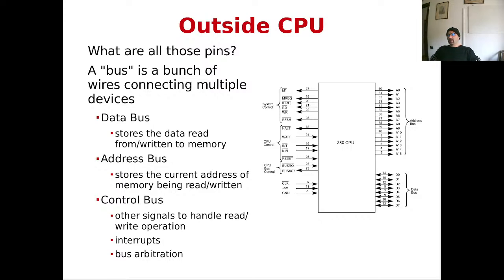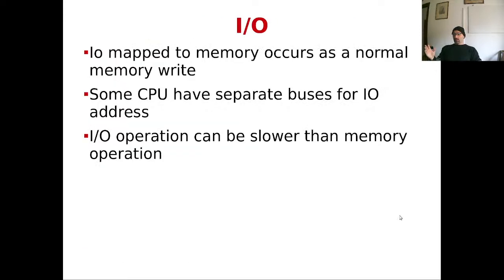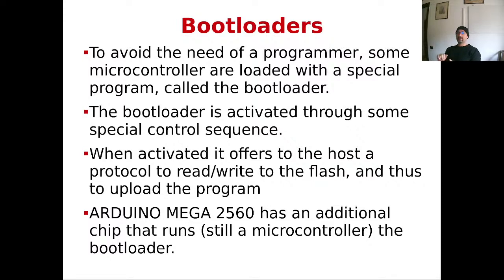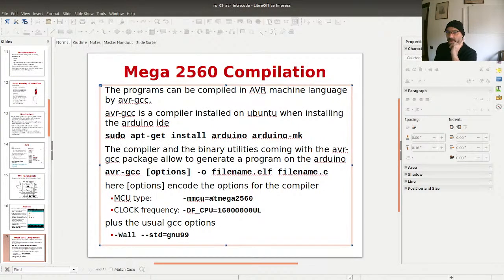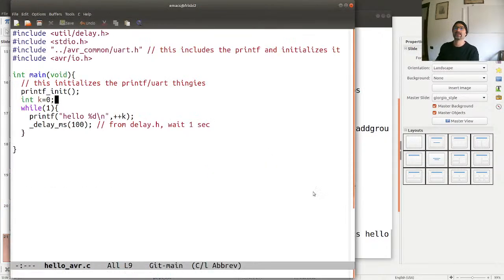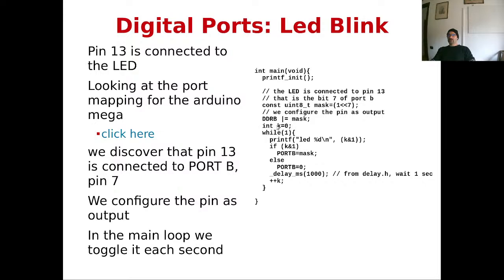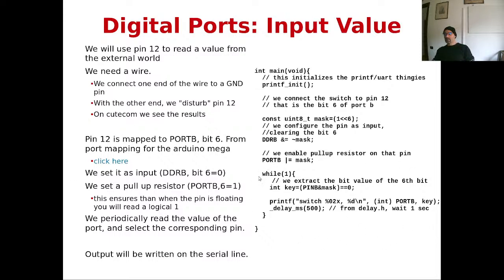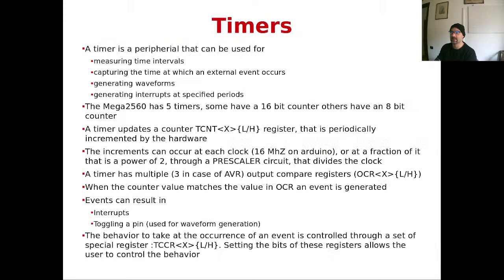RP_2021_09_AVR_intro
part 1: architecture, microcontrollers, build system, uploading and digital ports